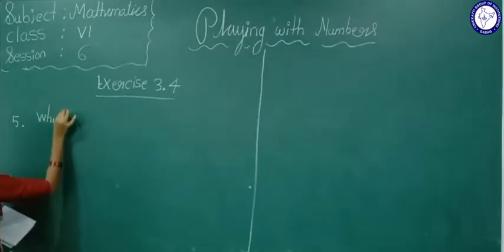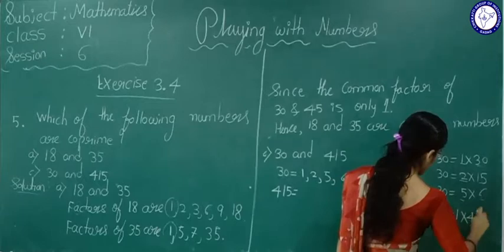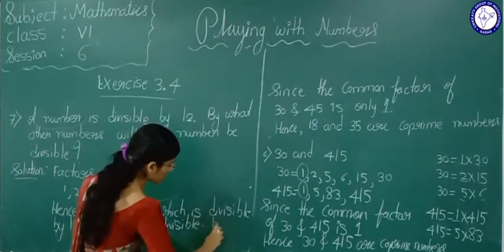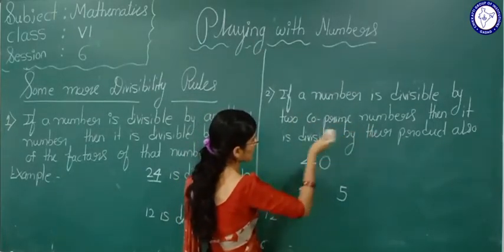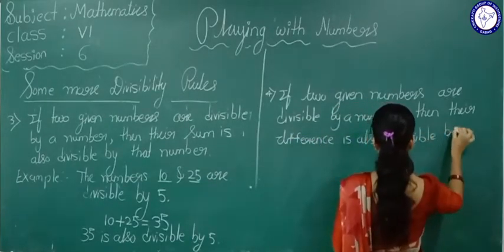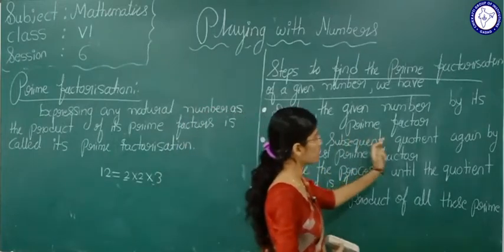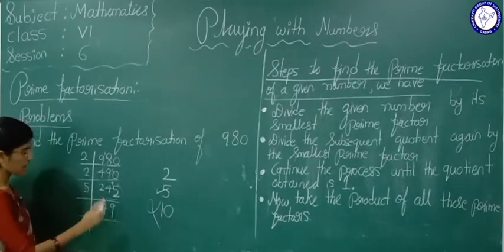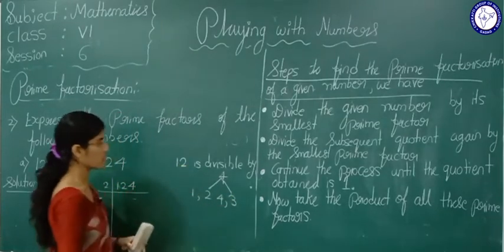CLASS 6 (EM) | MATHS | PLAYING WITH NUMBERS | SESSION 6